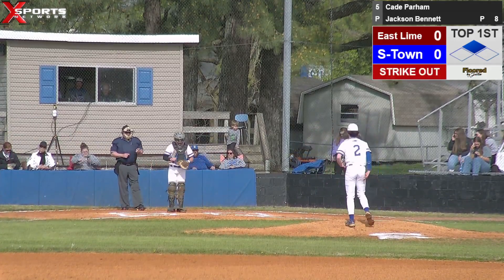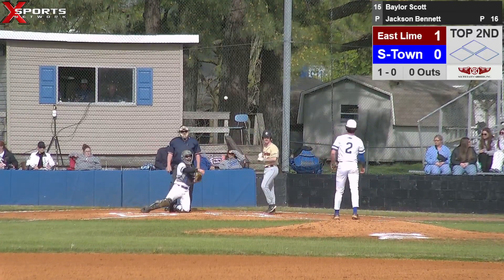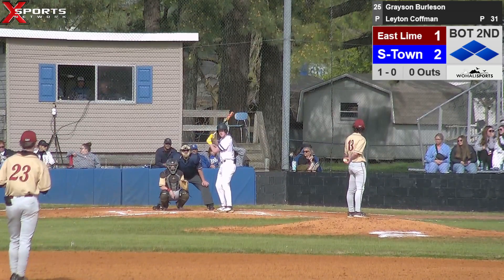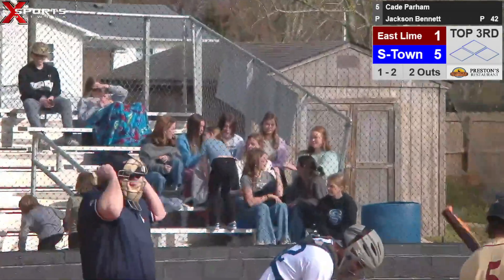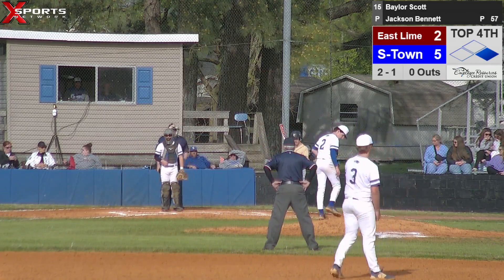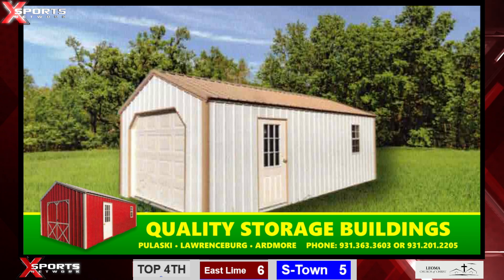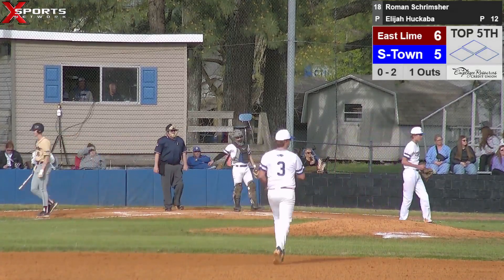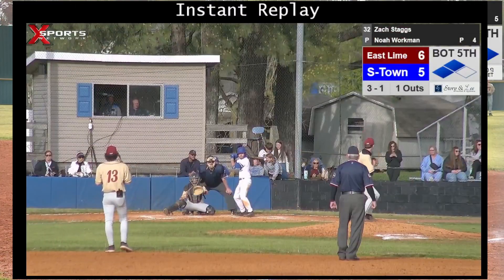Summertown Baseball vs East Limestone - 3/27/24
Summertown High School Baseball vs East Limestone County
Wednesday, March 27, 2024
At:  Rick Haddock Field, Summertown High School